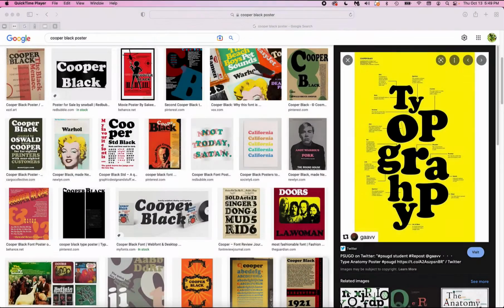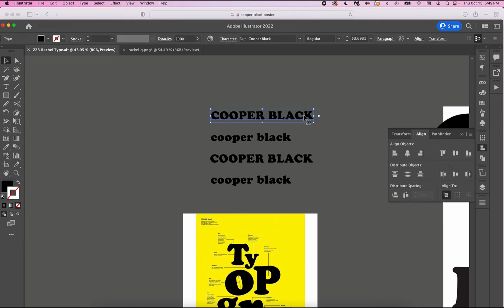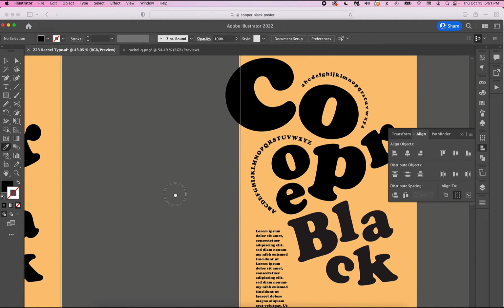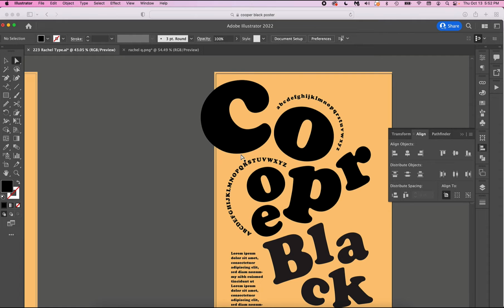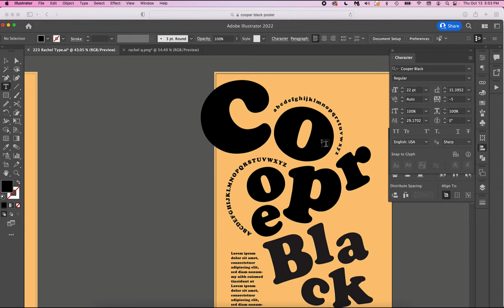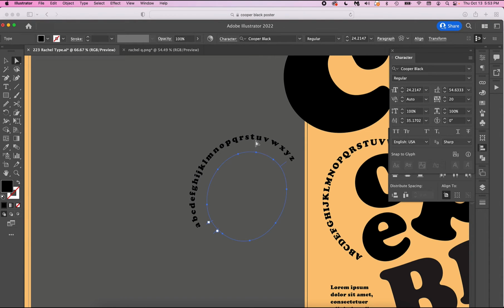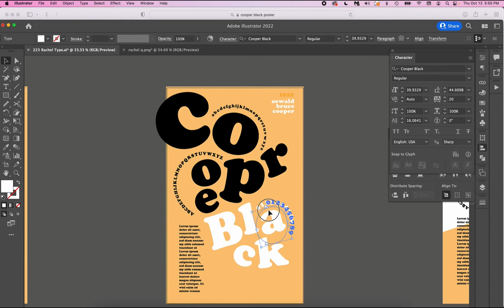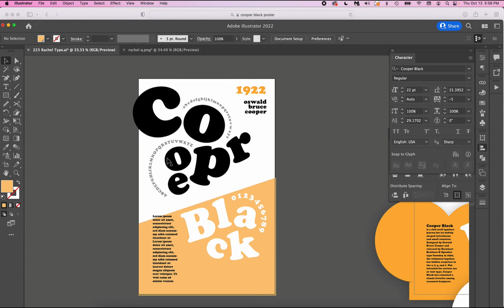Type Poster with Cooper Black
Here's a snapshot of steps to make this poster in Adobe Illustrator. I think the whole process took me about 2 hours. Lots of trial and error before I was satisfied with the result. Even so, I see things I  could tweak—maybe the oe is too weird!